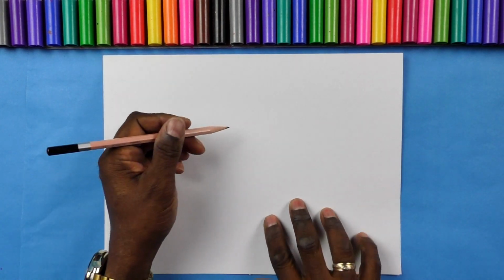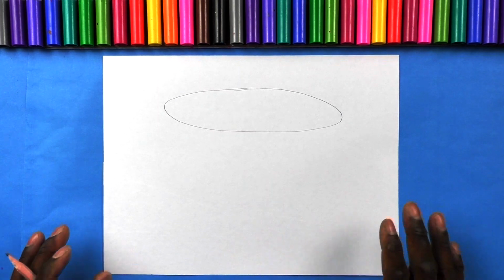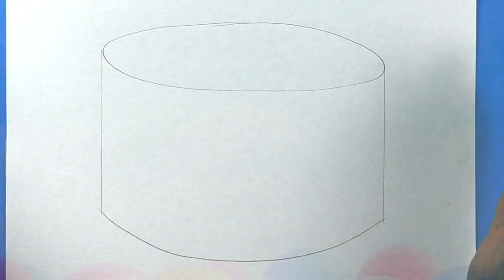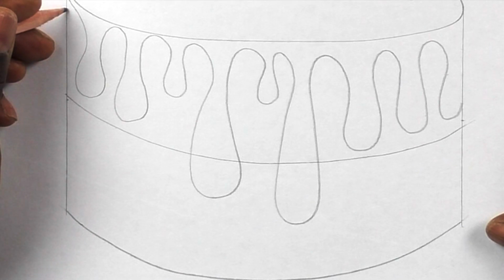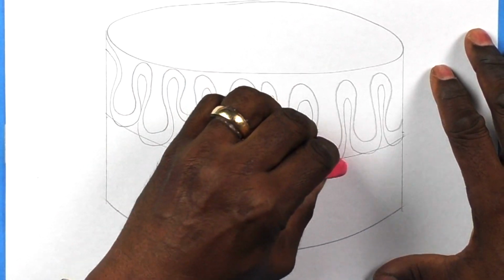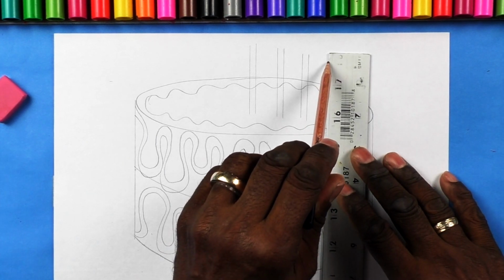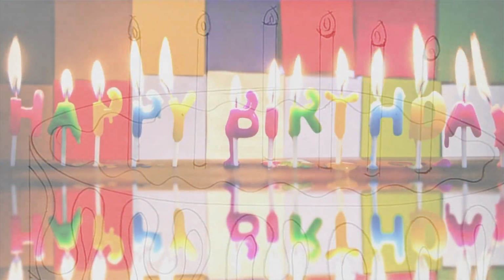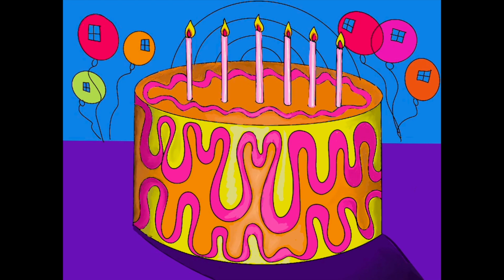How To Draw a Birthday Cake Step by Step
This video teaches kids step by step how to draw and color a birthday cake.  Mr. Smith teaches children how to draw the using various shapes, lines, and colors, and simplifies the drawing process.  His process enables any child to create a successful work of art of which they can be proud.

*NOTE: Some links are affiliate links, so if you make a purchase, I will make a small commission that will help me to continue producing my art and videos for my subscribers.

New Apple iPad Pro (12.9-inch, Wi-Fi, 512GB) - Space Gray (4th Generation)

Apple Pencil (2nd Generation)

BERSEM[2 Pack]Paper feel Screen Protector Compatible with iPad Pro 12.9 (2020 & 2018 Models Without Home Button),Compatible with iPad pro 12.9 Matte PET Film for Drawing Anti-Glare and Paperfeel

Inateck iPad Keyboard Case for iPad Pro 12.9 Inch 2020 (4th Gen) - iPad Pro 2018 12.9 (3rd Gen) with Stable and Flexible Kickstand - Durable Protection - Two Pencil Holders, KB02010 Black